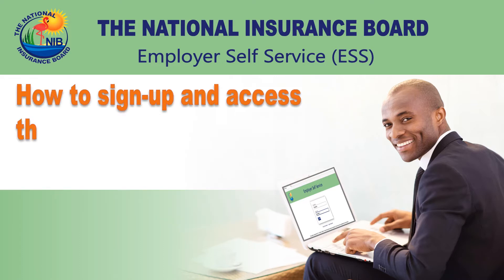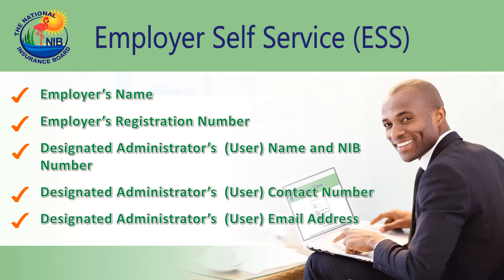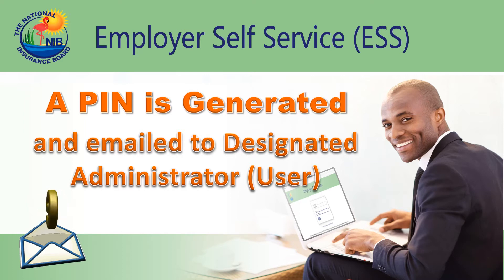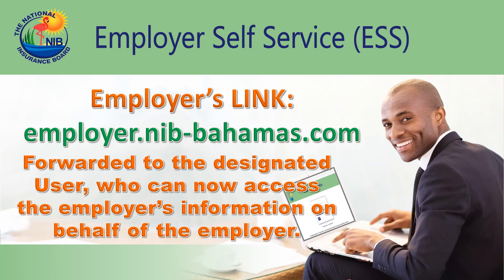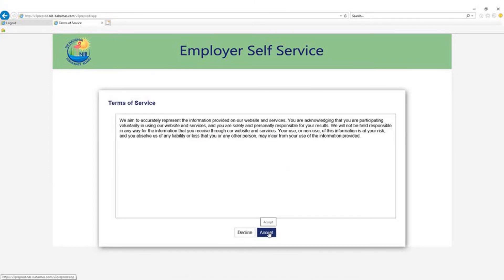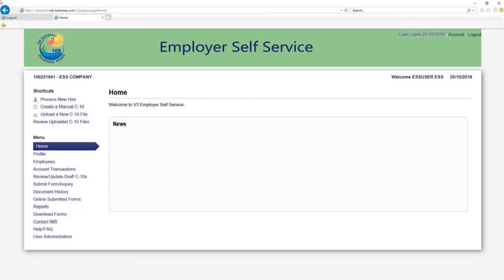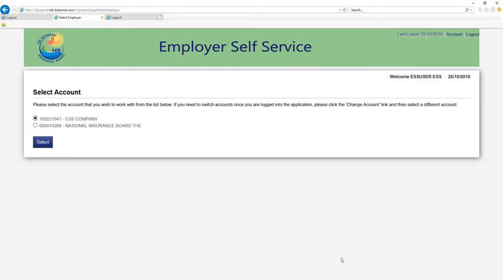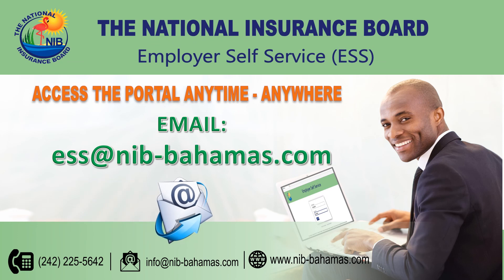How to Access the Portal Multiple Users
NIB ESS Tutorial How to Access the Portal Multiple Users